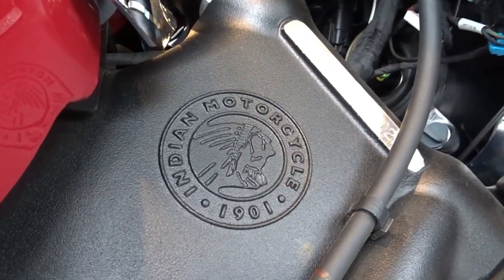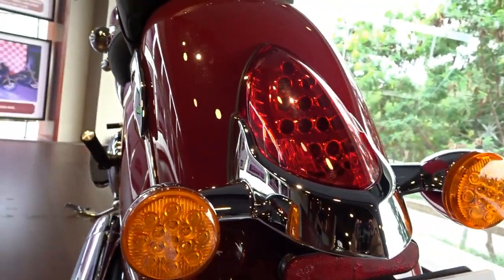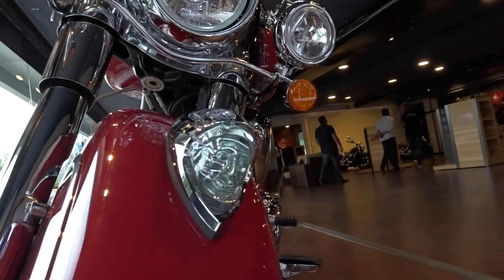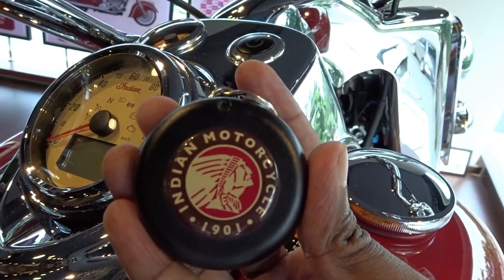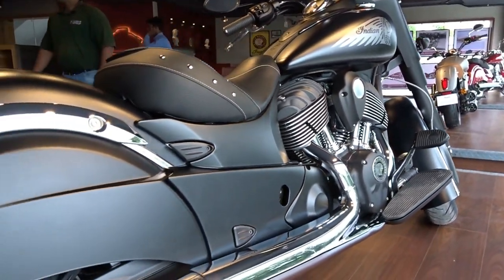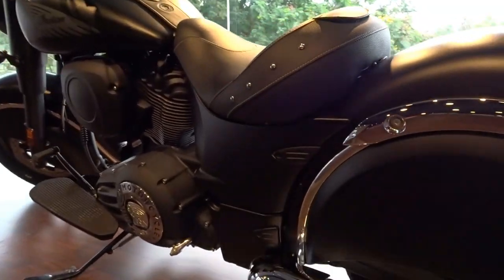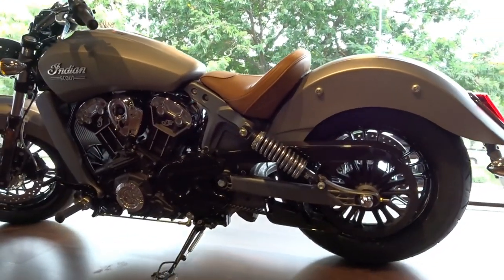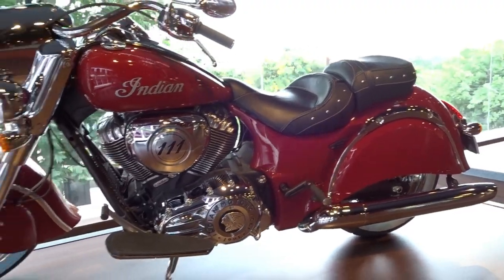Bikes@Dinos: Indian Chief Classic, Dark Horse, Scout First Look Walkaround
I present to you my First Look Walk-around video of the Indian Chief Classic, Dark Horse, and Scout.